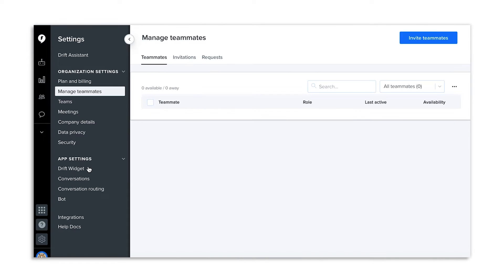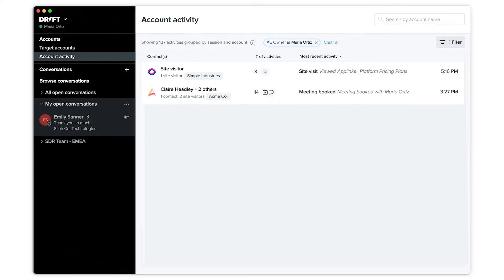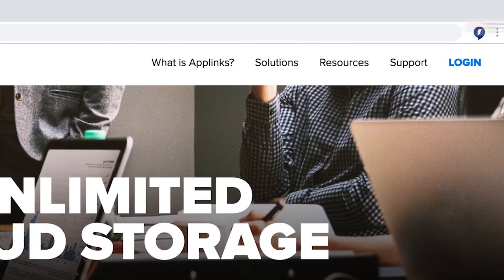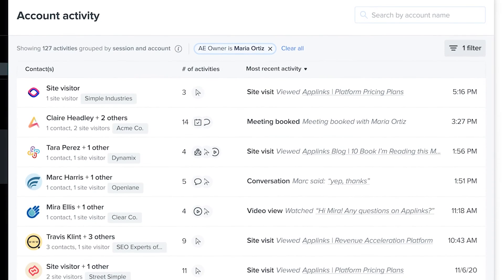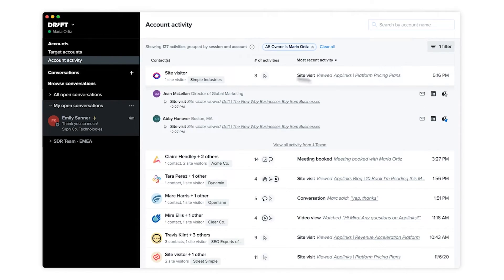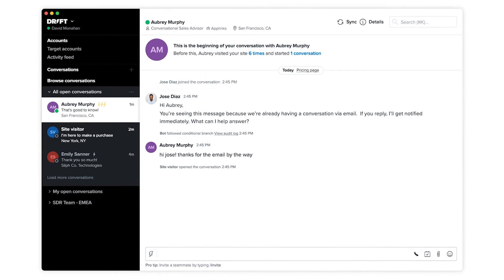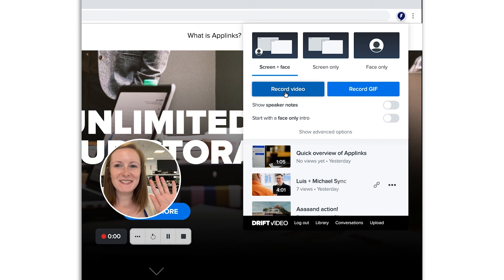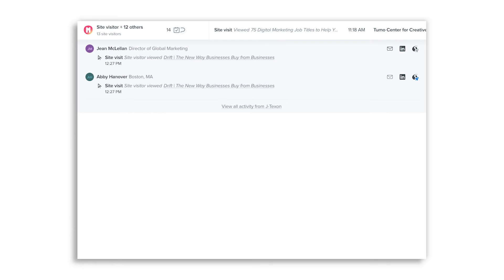How to Set Up Drift's Salesloft Integration for Seamless Conversations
Watch this video to learn how to set up and use Drift's Salesloft integration for seamless conversations.

The Drift and Salesloft integration allows you to have a conversation with your customers that moves seamlessly from website to email to video.

About Drift: Drift is more than just a technology company. Drift is a connection company. Connecting buyers with sellers and empowering experiences everyone loves.

At Drift, we believe that from meeting people to starting a business relationship, everything starts with a conversation. Drift specializes in helping start the right business conversations — making sure they happen when they’re supposed to and completely personalizing them to buyers.

Drift's Conversational Cloud, comprised of Conversational Marketing, Conversational Sales, and Conversational Service, all powered by underlying Conversational AI, breaks down the silos across your team so you can deliver personalized experiences that turn into more quality pipeline, revenue, and happy customers.